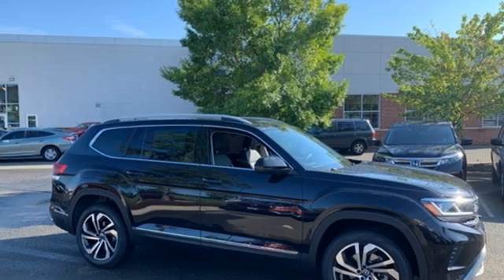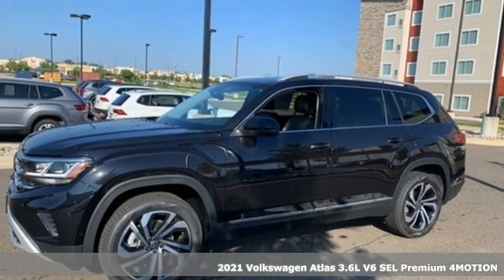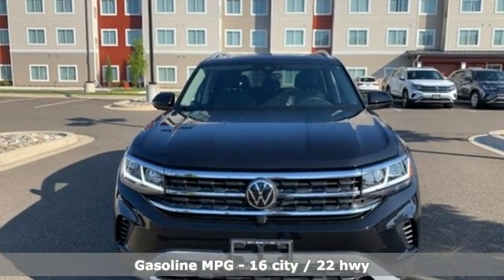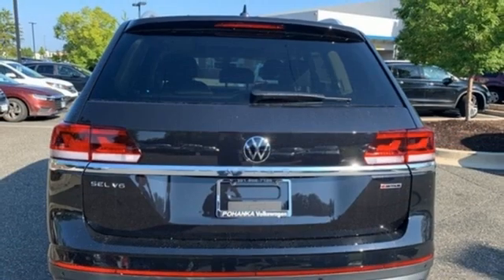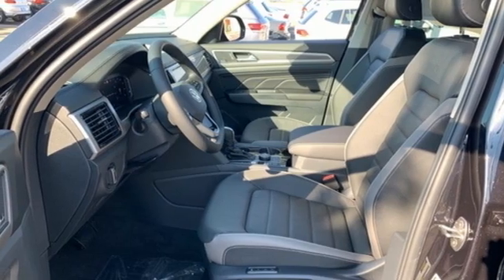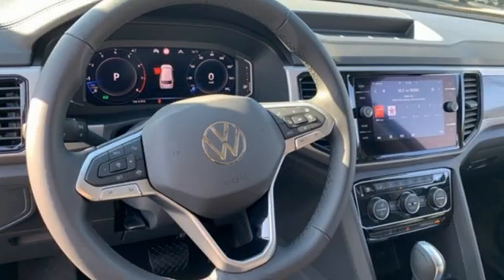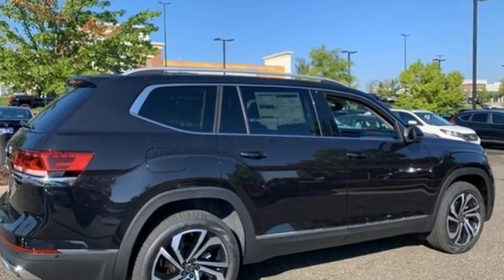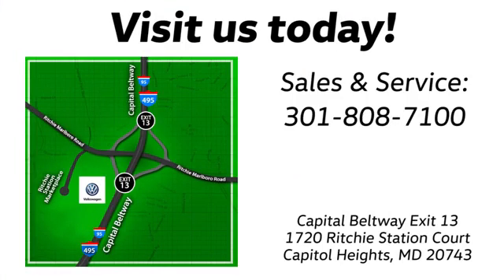New 2021 Volkswagen Atlas Capitol Heights, MD VMC522375 - SOLD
Year: 2021
Make: Volkswagen
Model: Atlas
Trim: SEL Premium
Engine: 3.6L V6
Transmission: 8-Speed Automatic with Tiptronic
Color: Black
Interior: Titan Black
Stock #: VMC522375
VIN: 1V2TR2CA2MC522375

Address:
1720 Ritchie Station Court